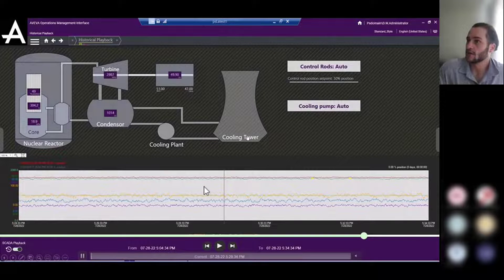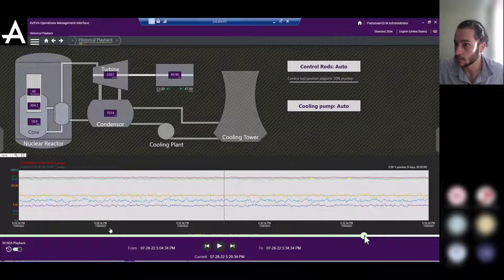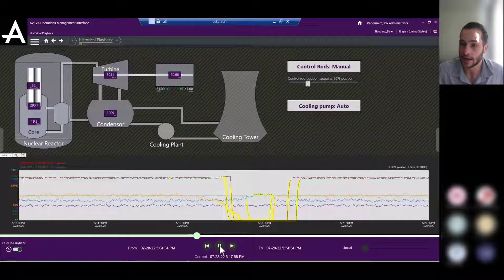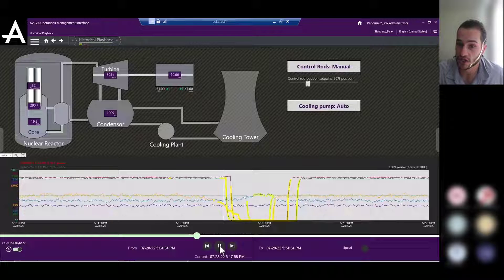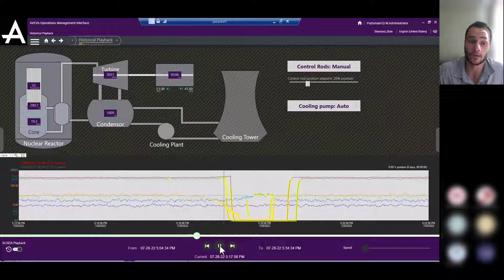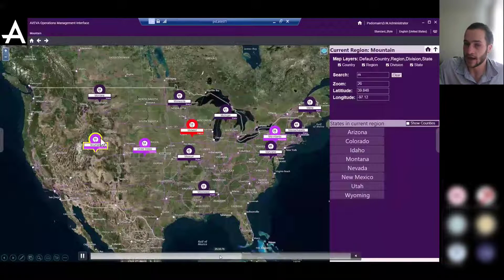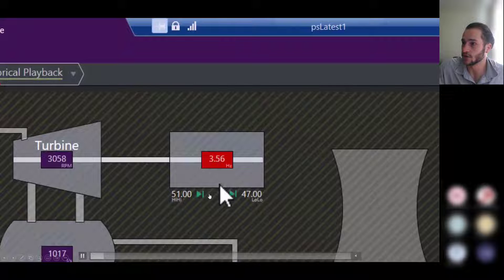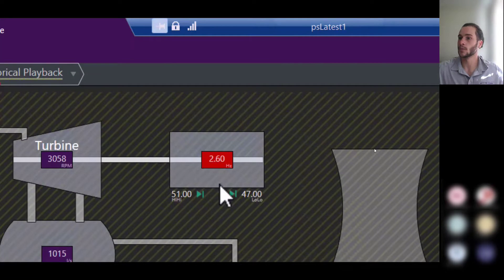Did You know About the Historical Playback Feature in OMI? | Santa's Bag of Tips & Tricks 2022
Learn all about the historical playback feature in OMI! In this video, we dive into how you can rewind and view past data by simply dragging a ball on the timeline. Discover the improved version of this feature in 2023, which displays live attribute values when historical attributes are unavailable. Stay informed and prevent confusion with the helpful status icon indicating live values during historical playback.